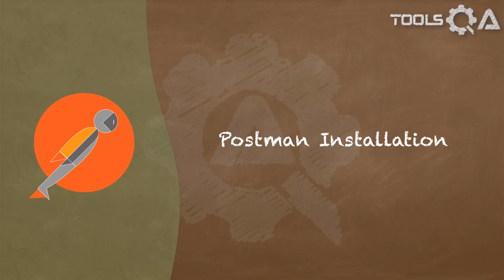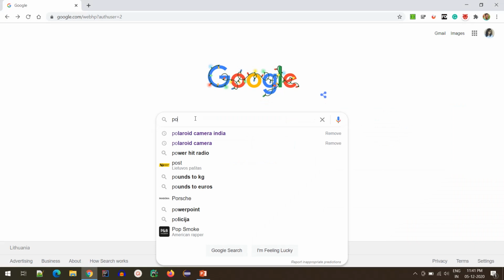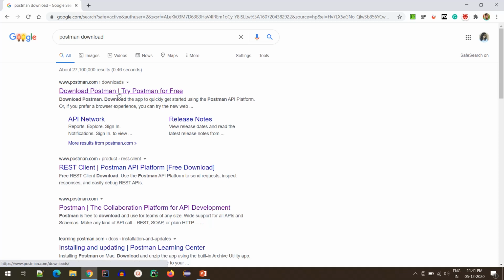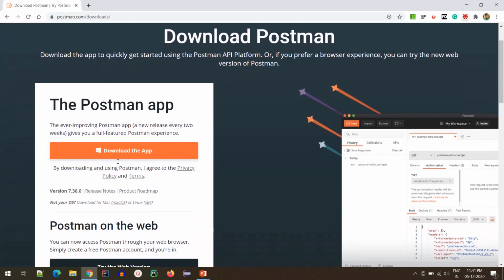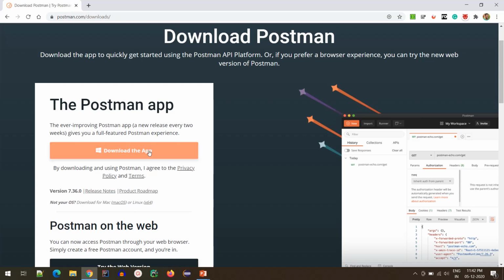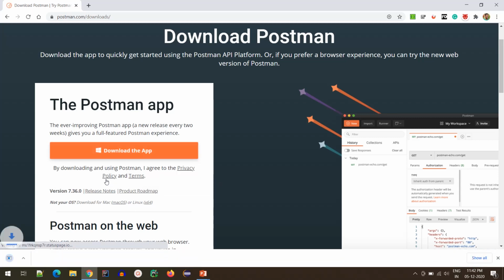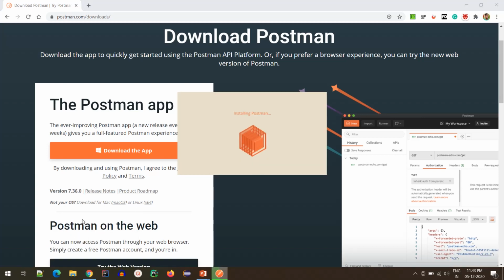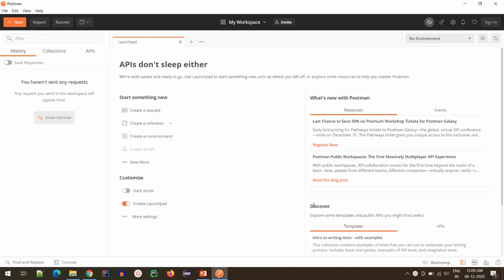Postman Tutorial #4 - Download and Installation Postman